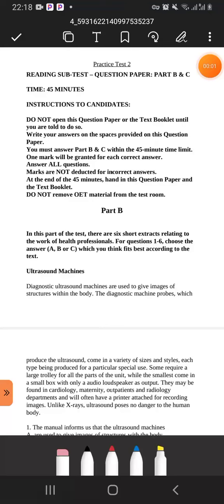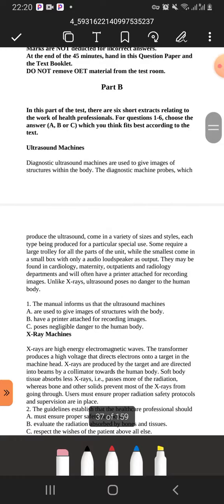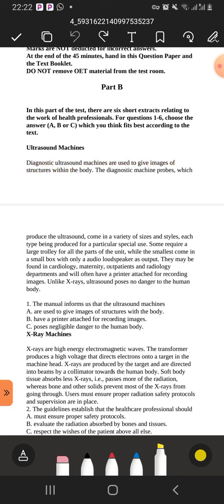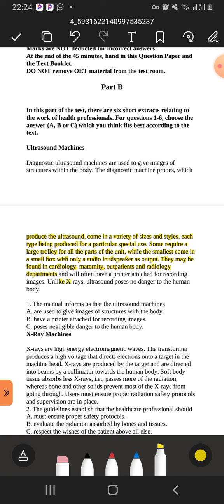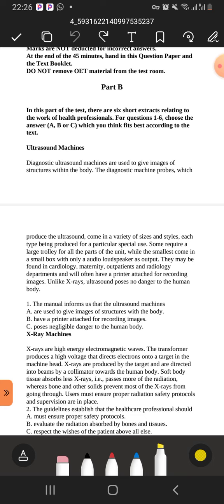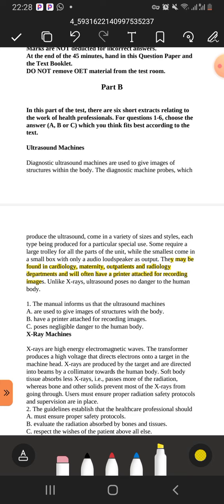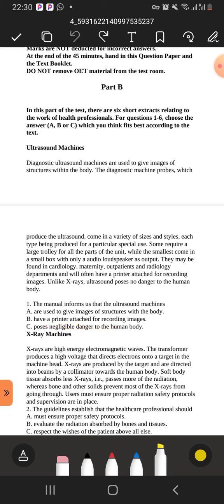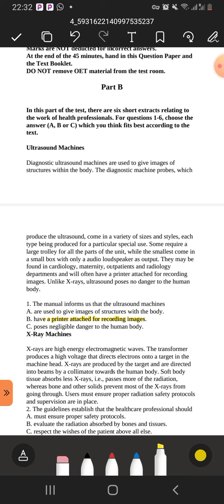OET READING PART B